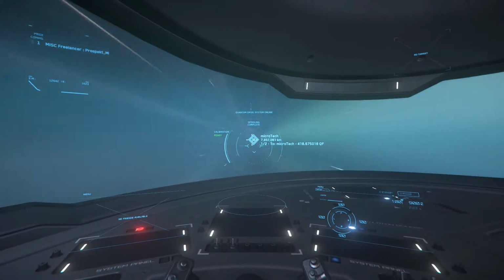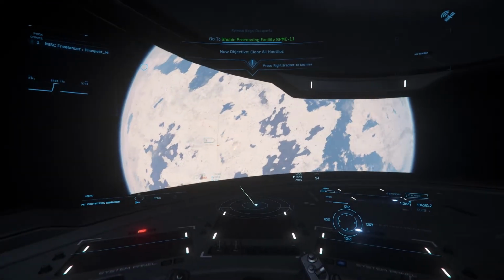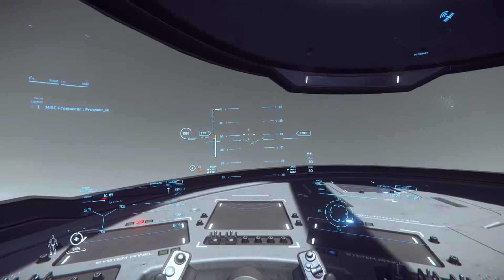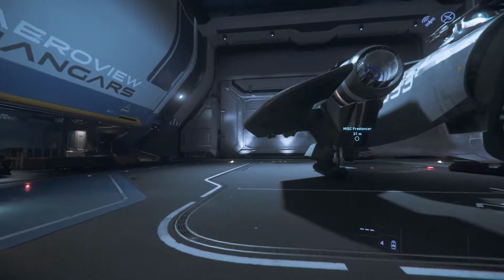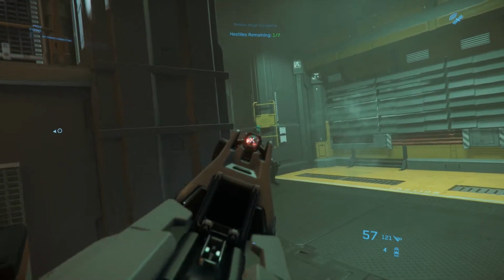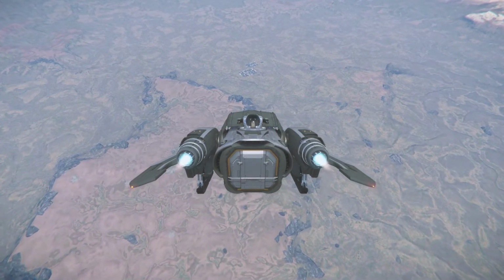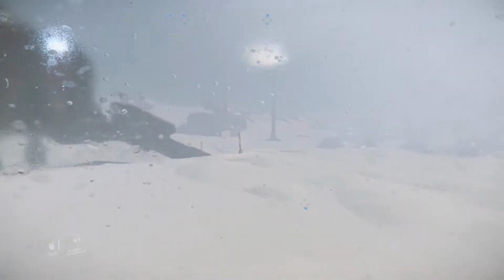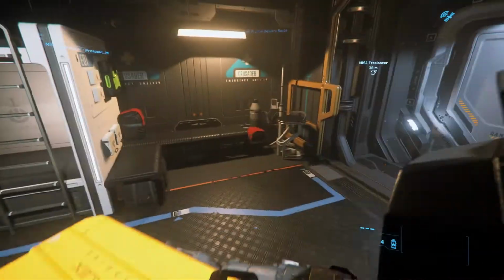Star Citizen - Episode 16: microTech Mercenary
We're finally back to Star Citizen! In this first episode of the 3.10 updates, I take on a few eviction missions, play with my new rover,  and do a local delivery route on and around the planet microTech.

⯈ STAR-PYGD-Z62X

✪ I also make music! If you're interested in Instrumental Metal, check it out!

✪ If you want to help the channel you can also disable your adblock...